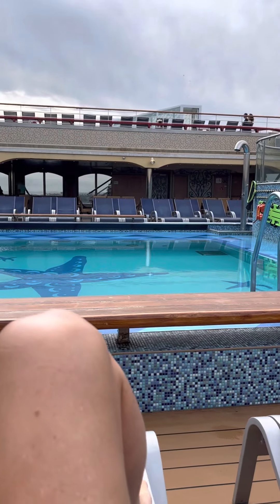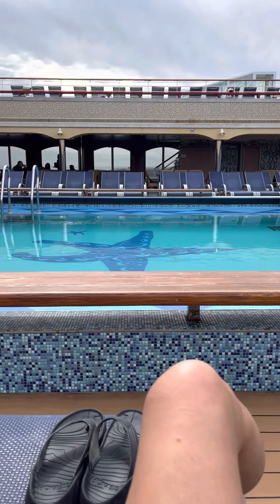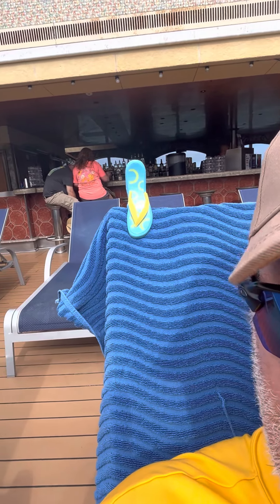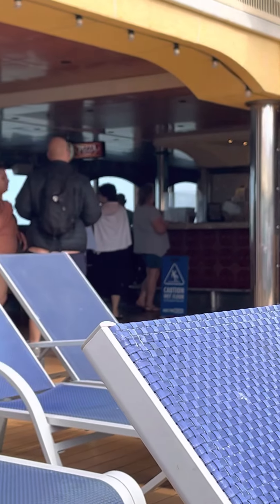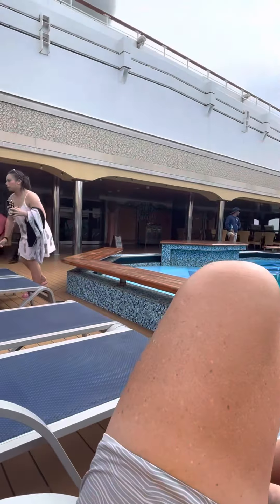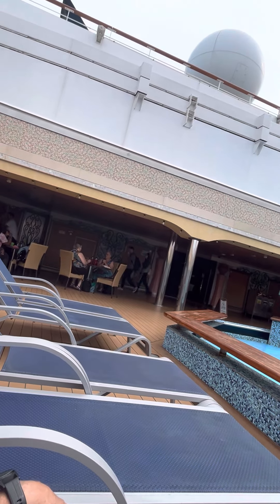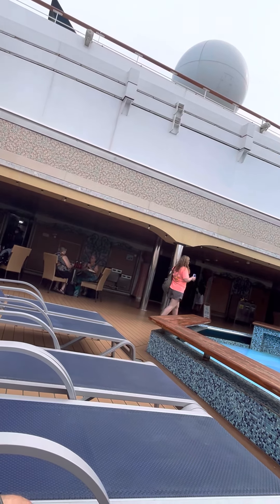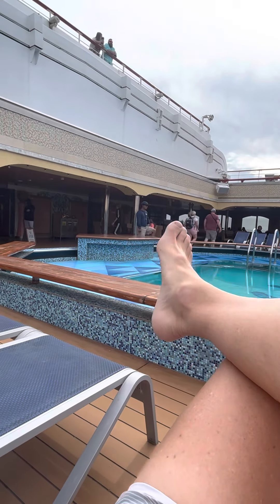Carnival Liberty Lido Deck 9 back of the Ship adult pool